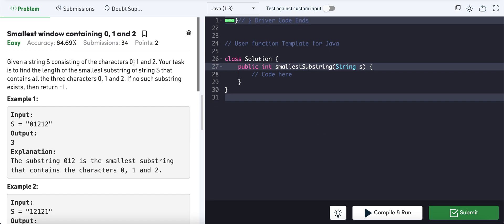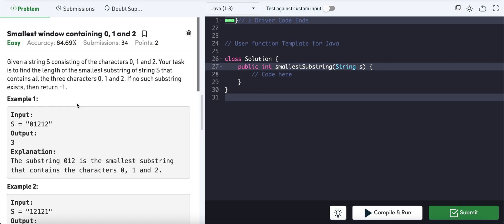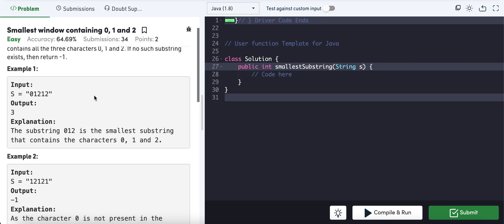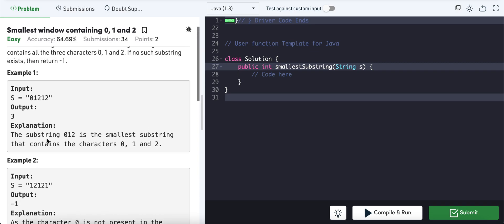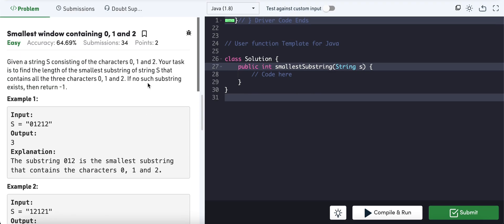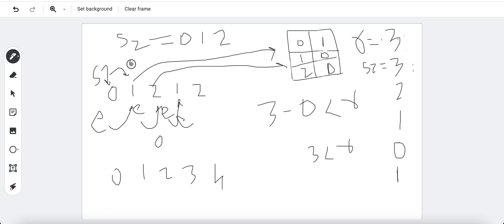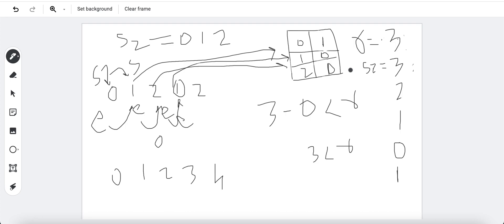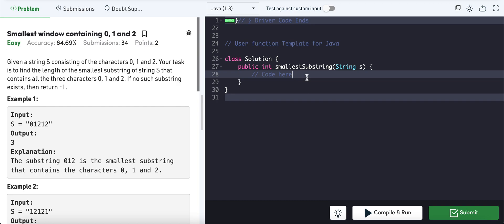Smallest window containing 0, 1 and 2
Given a string S consisting of the characters 0, 1 and 2. Your task is to find the length of the smallest substring of string S that contains all the three characters 0, 1 and 2. If no such substring exists, then return -1.

Example 1:

Input:
S = "01212"
Output:
3
Explanation:
The substring 012 is the smallest substring
that contains the characters 0, 1 and 2.
Example 2:

Input:
S = "12121"
Output:
-1
Explanation:
As the character 0 is not present in the
string S, therefor no substring containing
all the three characters 0, 1 and 2
exists. Hence, the answer is -1 in this case.
Your Task:
Complete the function smallestSubstring() which takes the string S as input, and returns the length of the smallest substring of string S that contains all the three characters 0, 1 and 2.